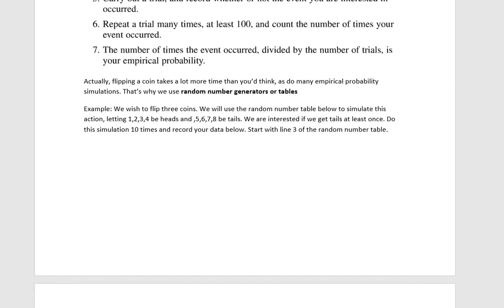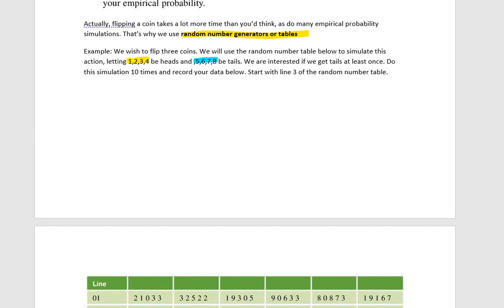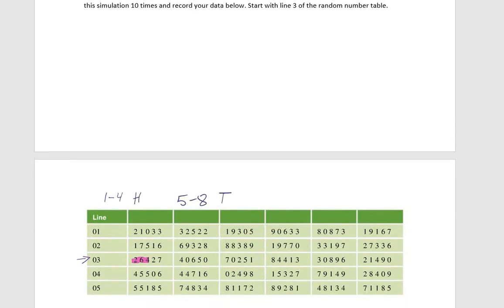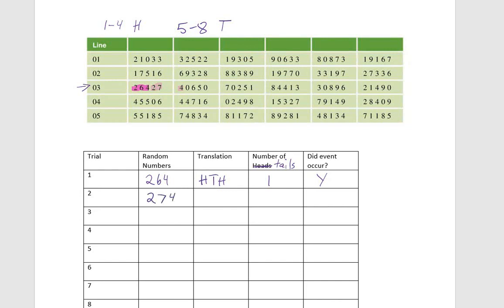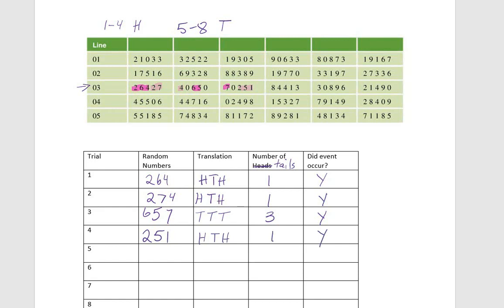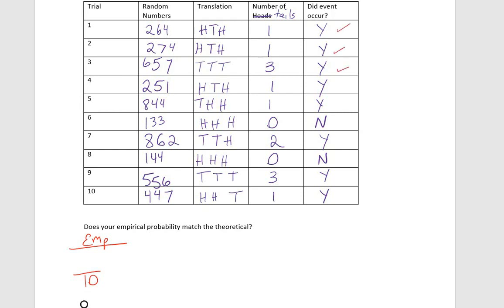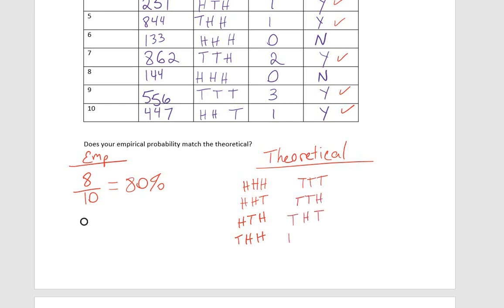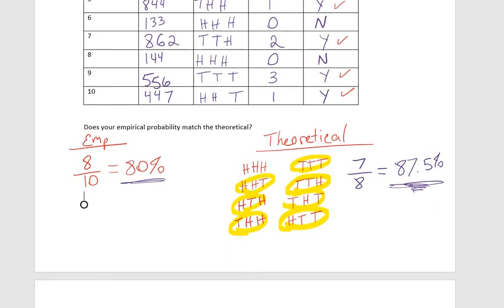Module 3 Example 3.4